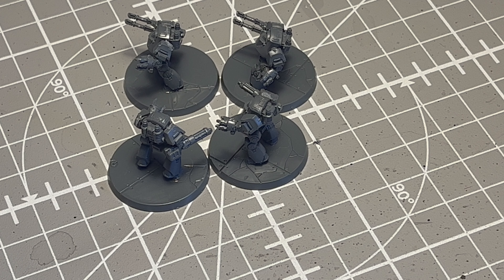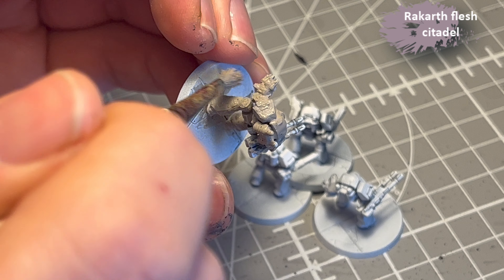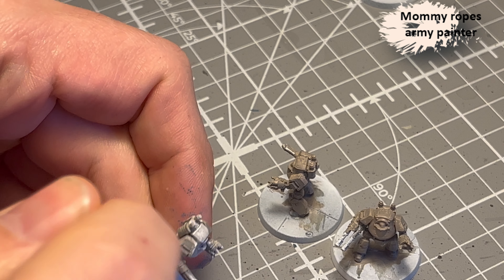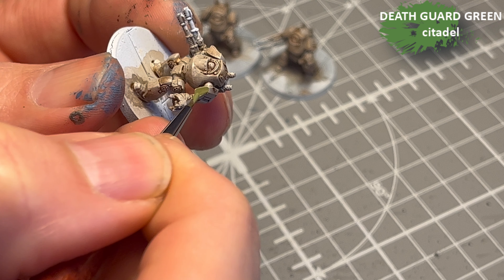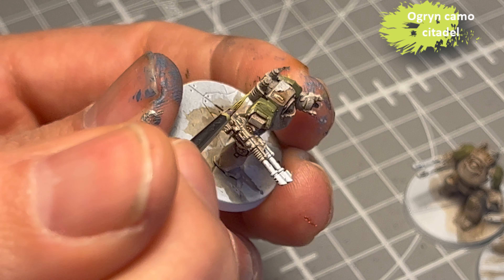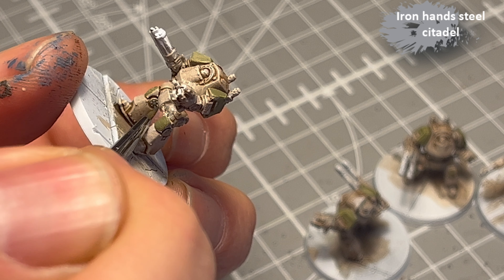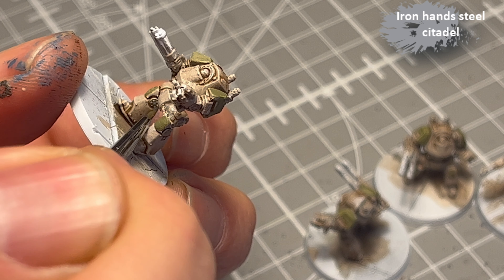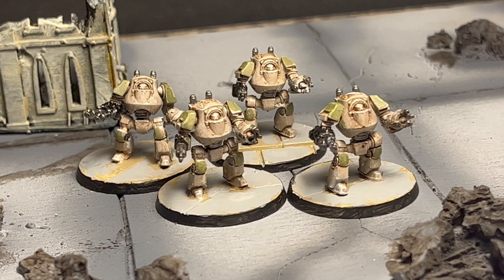How to Paint a Legion Imperialis Contemptor Dreadnought FAST and EASY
Unleash the might of the Legion Imperialis with our lightning-fast and easy painting tutorial for the Contemptor Dreadnought. Whether you're a seasoned warlord or a hobbyist seeking an efficient approach, this guide is crafted for you. Dive into the painting process with easy-to-follow steps, making it accessible to painters of all skill levels. Watch as we share techniques that make painting the Contemptor Dreadnought a breeze. Get ready to deploy your armored behemoth with minimal effort!